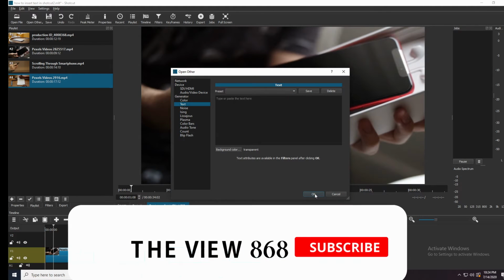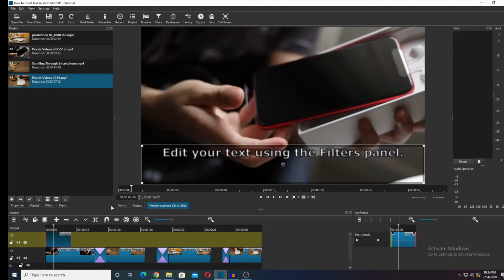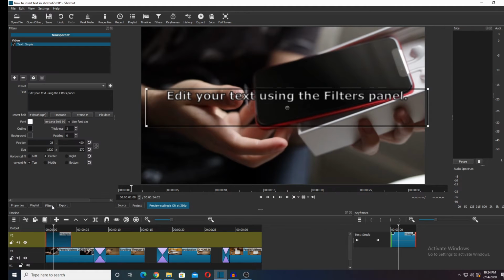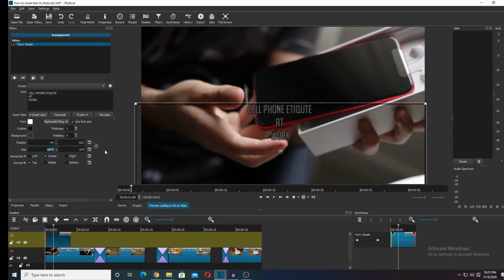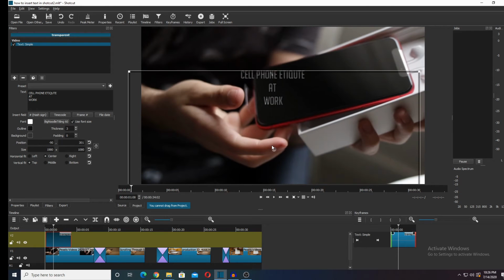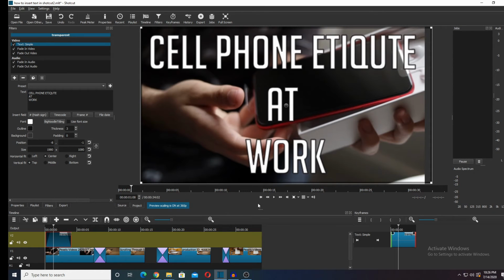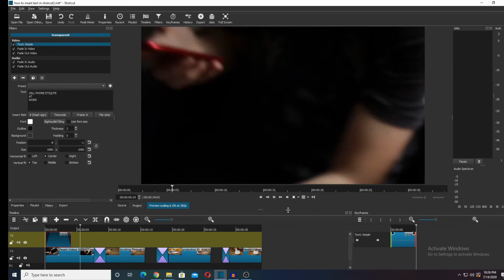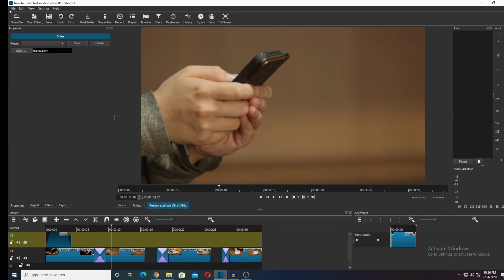Shotcut video editor tutorial-How To Add Text To A Shotcut Video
A shotcut add text tutorial

SONGS USED I DONT OWN

My gear

GEAR
Camera: Canon m50

Lavaliere Mic

Gorilla Tripod

Rode Compact On-Camera Microphone with Rycote Lyre Shock Mount, Black (Videomicro)
Have a safe day

Leave a comment to say Hey
Share  and show your friends